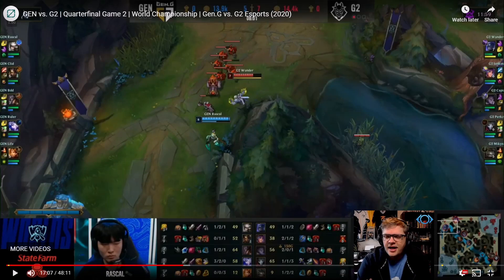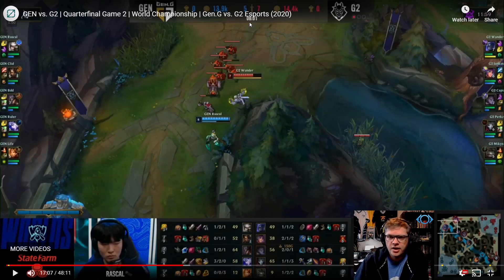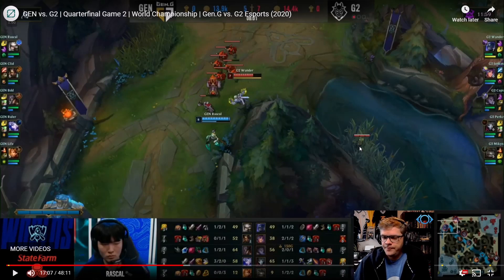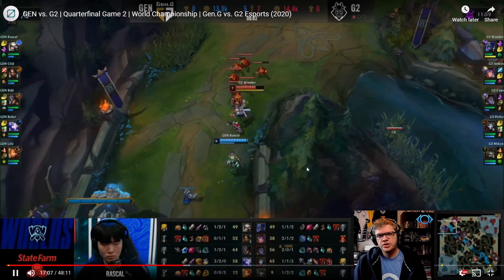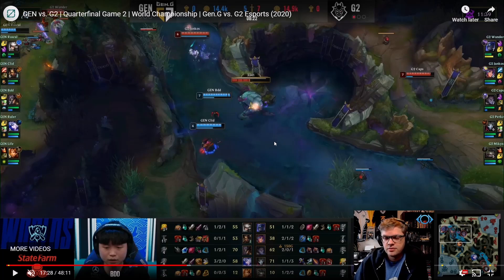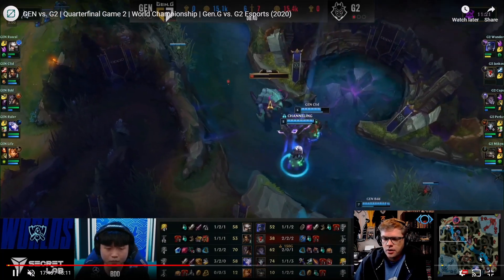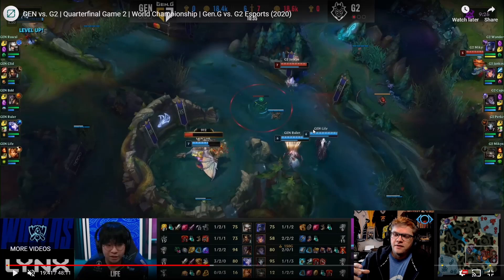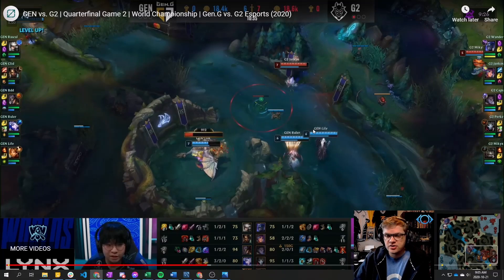How G2 missed 9.1 points of free win probability against GenG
In game 2 of the 2020 World Championship Quarterfinals, G2 made a simple macro mistake and a simple positioning error to give away 9.1 percentage points of free win probability.